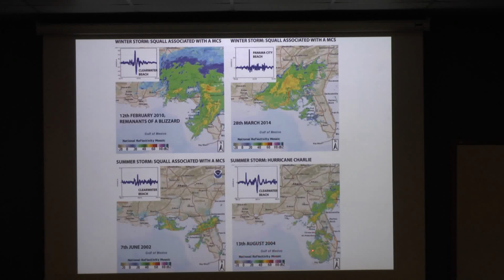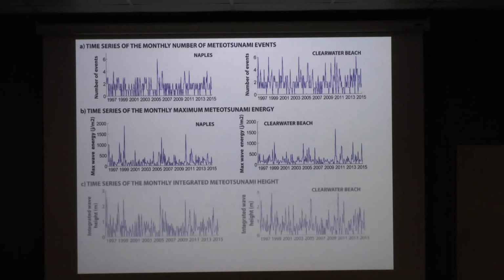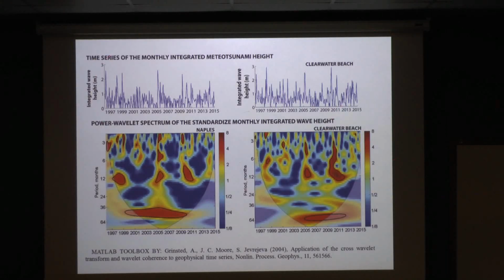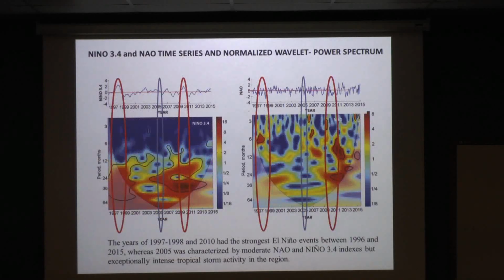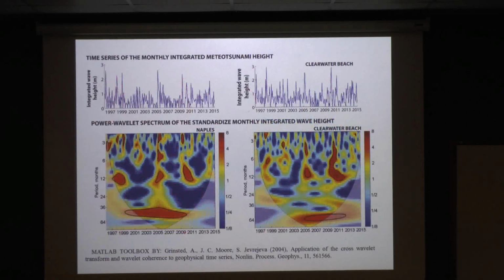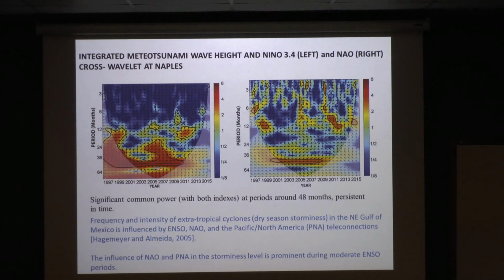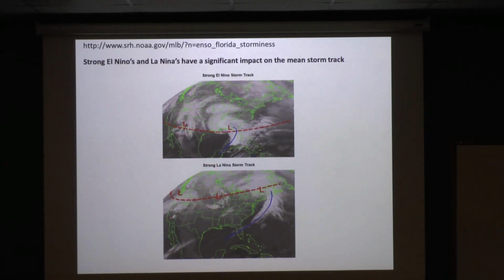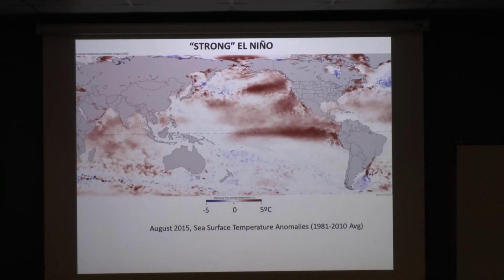Maitane Olabarrieta, University of Florida - Part II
POSSIBLE EL NIÑO AND NAO INFLUENCES ON GULF OF MEXICO METEOTSUNAMIS, AND RELEVANCE OF INFRAGRAVITY WAVES IN A WAVE-DOMINATED INLET